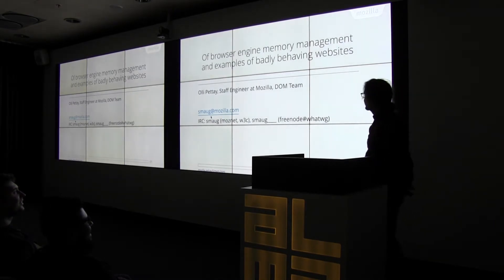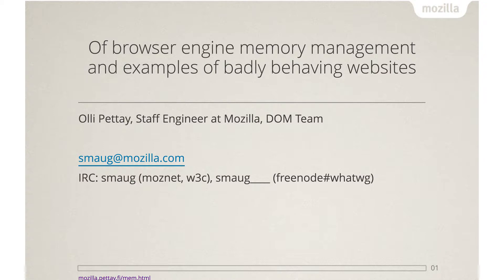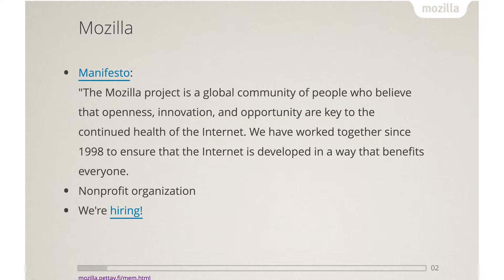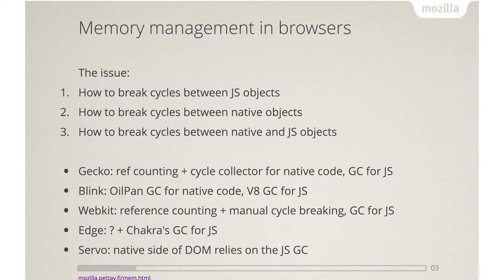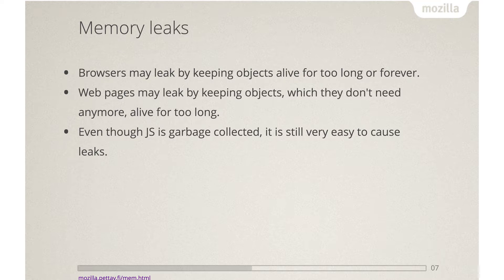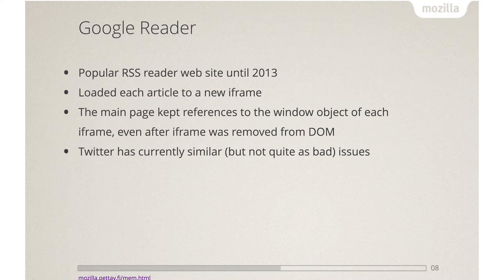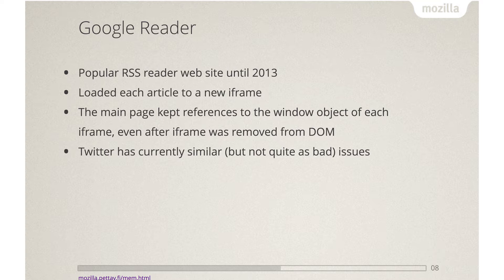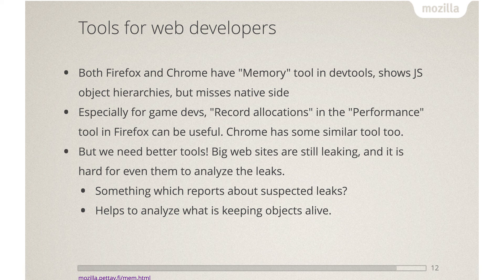Olli Pettay - Of browser engine memory management and examples of badly behaving websites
Olli Pettay (Staff Engineer at Mozilla, DOM Team) talks about browser engine memory management and examples of badly behaving websites at HelsinkiJS+FrontendFinland+HelNode meetup at Alma Media.